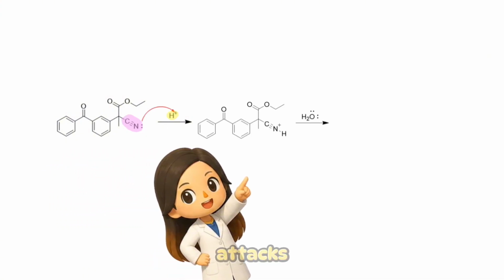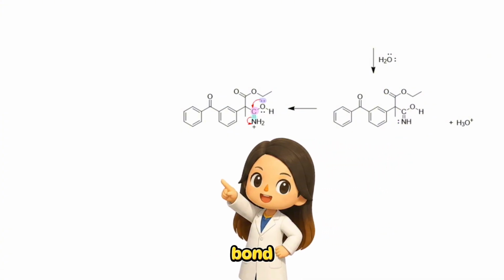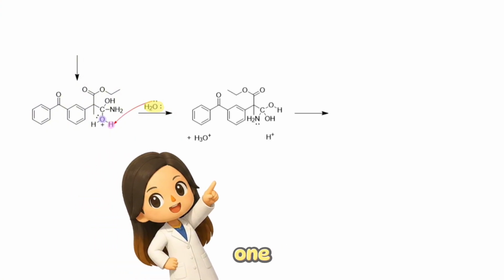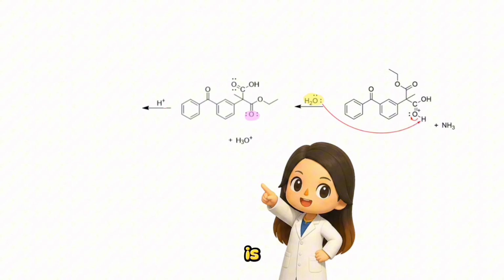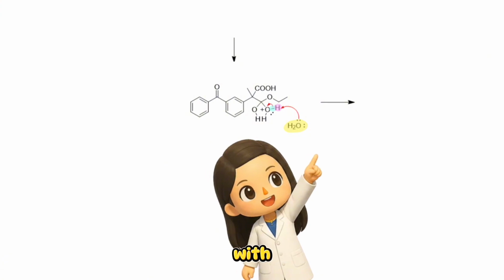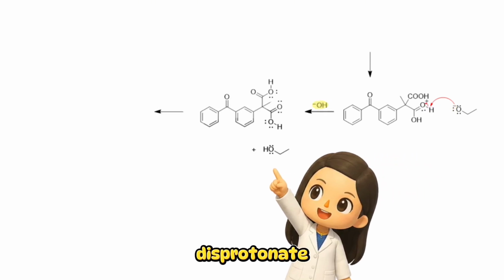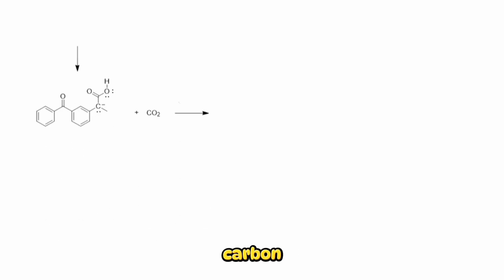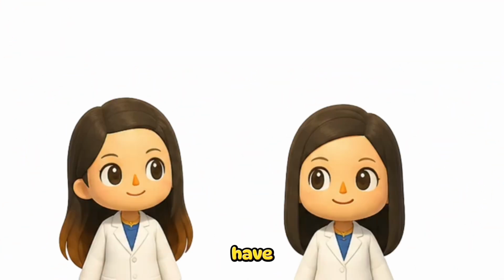Synthesis of Ketoprofen Pt. 2 (Hydrolisis)